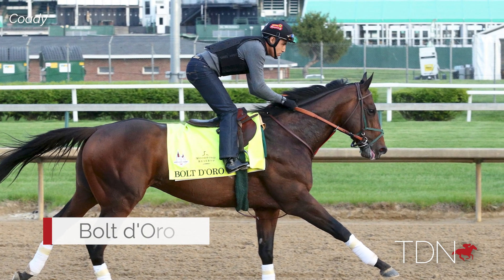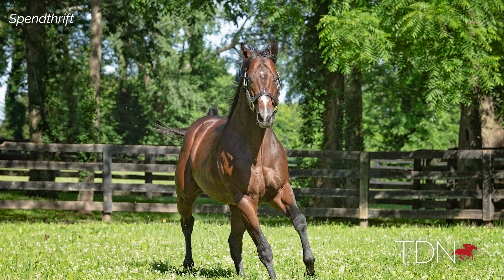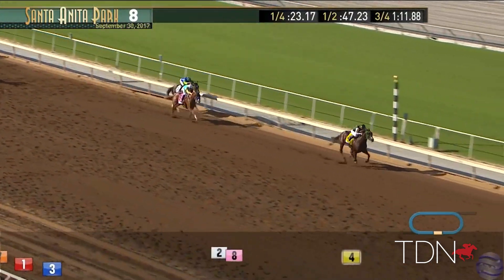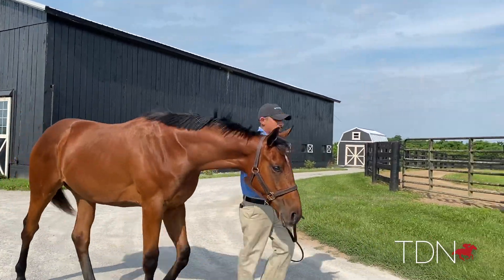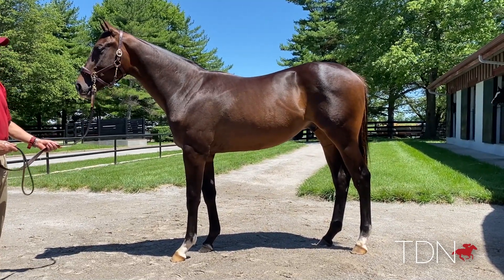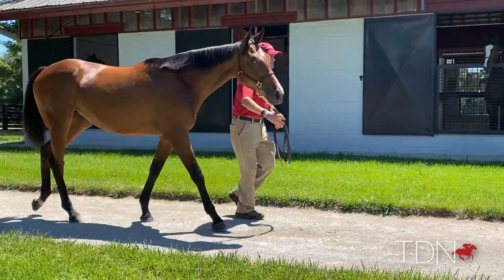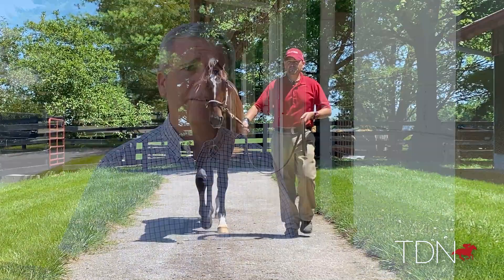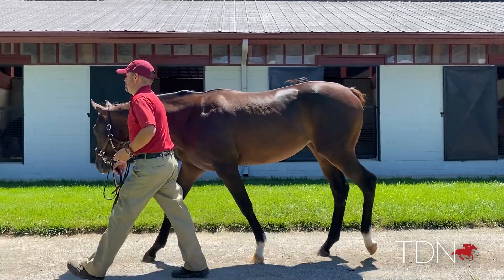Bolt d'Oro Yearlings Predicted to Be in High Demand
The first crop of yearlings from first-crop yearling sire Bolt d'Oro have been in high demand. We check in with Spendthrift's Mark Toothaker, as well as a few yearling consignors, on the trends they're seeing in the promising youngsters from the dual Grade I winner.